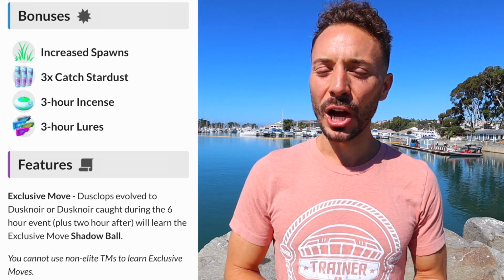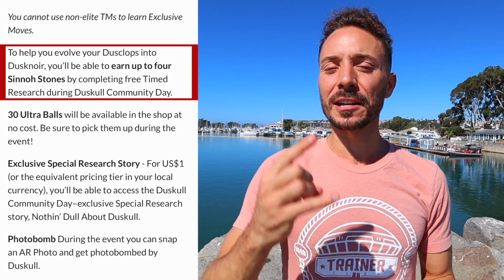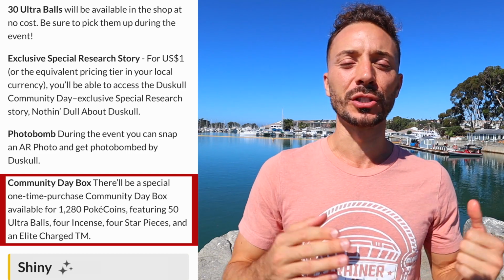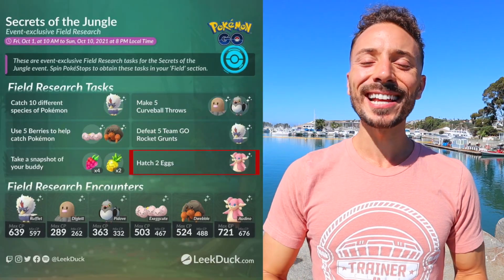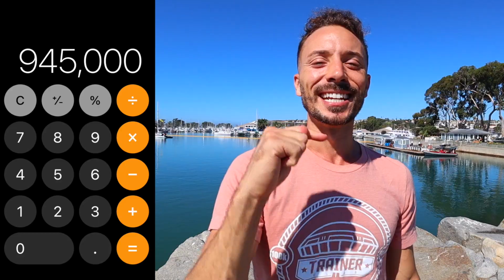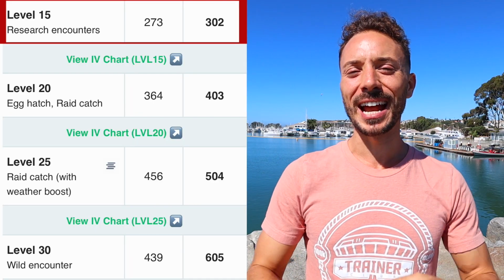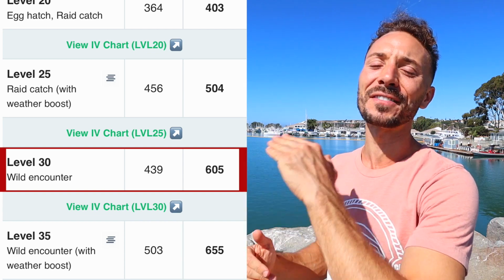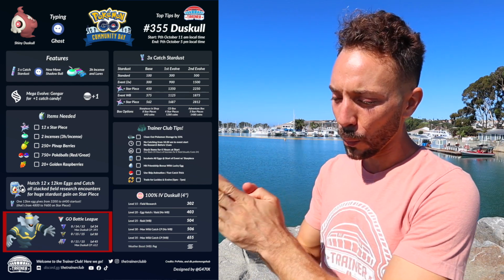MASSIVE STARDUST GAINS! *SHINY DUSKULL* TIPS for COMM DAY + 3x CATCH DUST & SHADOW BALL | POKÉMON GO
Shiny Duskull Community day is officially coming up this weekend on Sunday October 9, 2021 as the community day pokemon! Are you completely ready to max out on this Ghost Shiny?!

Are you ready to max out on everything that is coming?
- Shiny Duskull in pokemon go
- Shiny Dusclops in pokemon go
- Shiny Dusknoir in pokemon go
- 3x catch stardust bonus in pokemon go
- 6 Hour community day play time
- Dusknoir with Shadow Ball -  for go battle league - great league, ultra league rankings
- Exclusive community day charge move for Dusknoir evolution
- 3 hour incense duration
- 3 hour lure modules

Let's make sure you are ready to maximize the Duskull community day being added to the 10th shiny pokemon on the community day shiny pokemon list. The best community day line up for pokemon go in 2021.

0:00 Intro
1:34 Event Info
3:14 Tip 1 - What you need
7:00 Tip 2 - Where to Play?
8:19 Tip 3 - Event Start To Do's
10:15 Tip 4 - 100 IVs
12:20 Tip 5 - Post event

The Trainer Club - Pokemon Go Youtube Channel